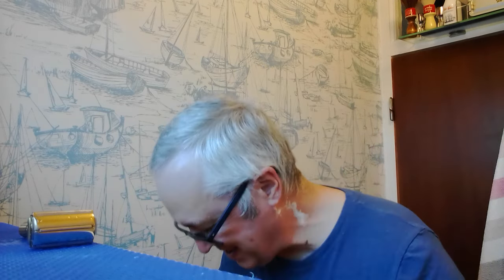The Ultimate Gillette Executive Razor - For Non Executives Everywhere! 👍 1st Shave of 2024 💥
Shaving soap: Woodland Frost , a scent by Shannon's Soaps. Shaving brush: A Semogue 820 boar bristle. Razor: A vintage Gillette Executive. Razor Blade: Euromax, a platinum coated blade from India. Very smooth.

With Thanks:
You have been watching 👍

Back Roads Gold

Byron Shaving Co.

Helping Friendship Shaving
If you would like to help this channel keep up to date; have more giveaways; help with postage, etc. You can do so